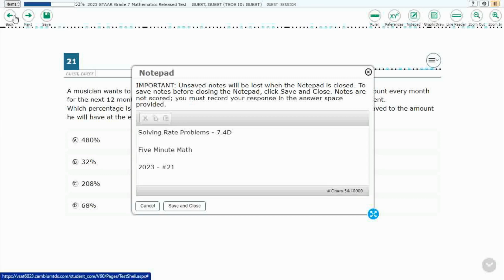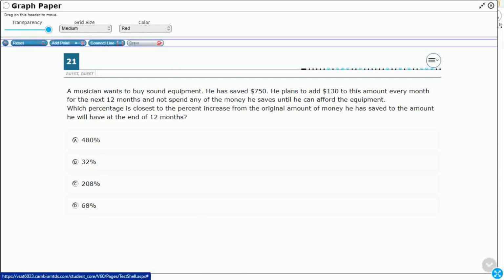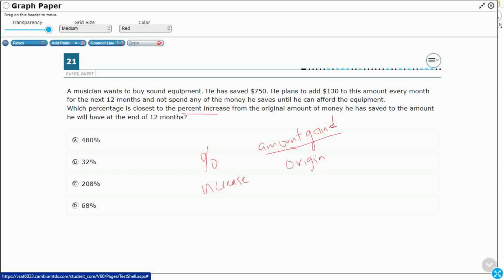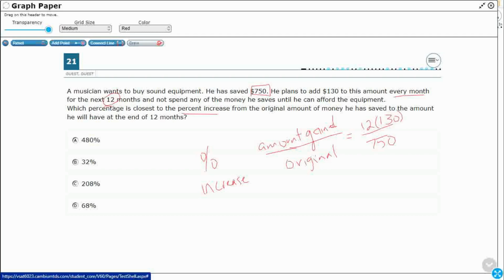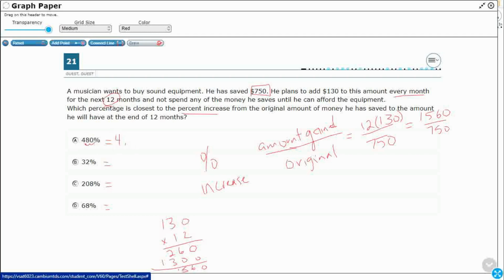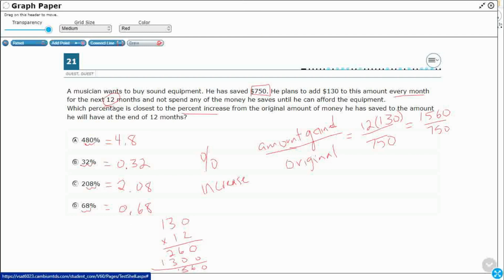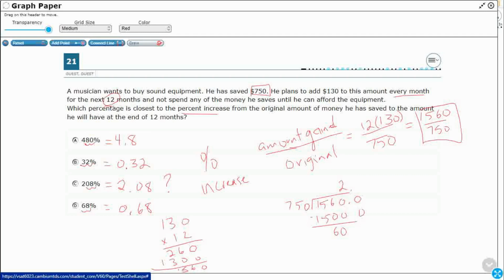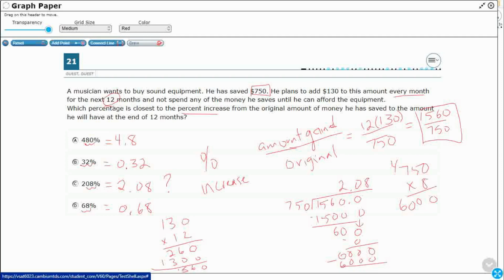7th Grade STAAR Practice Solving Rate Problems (7.4D - #17)